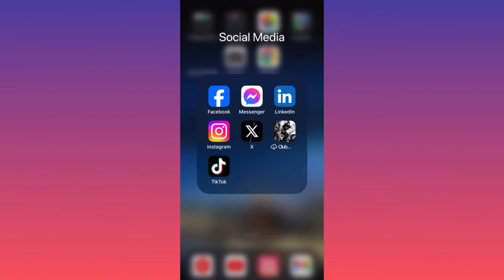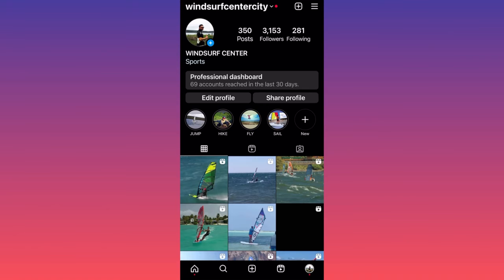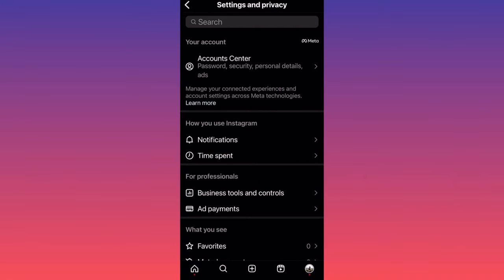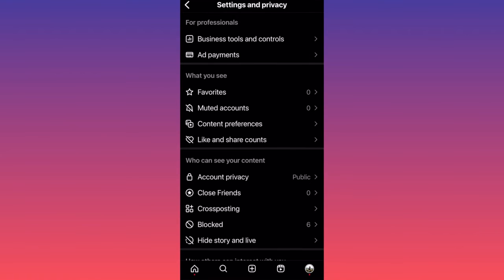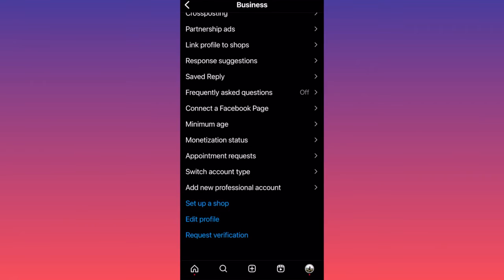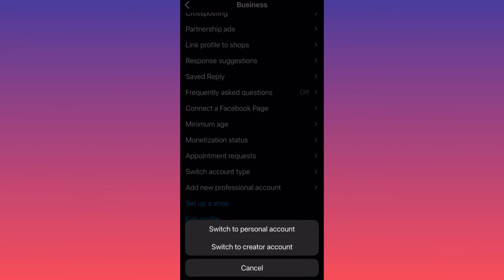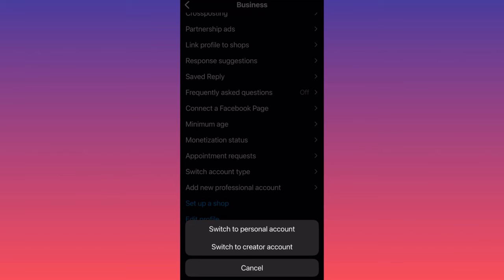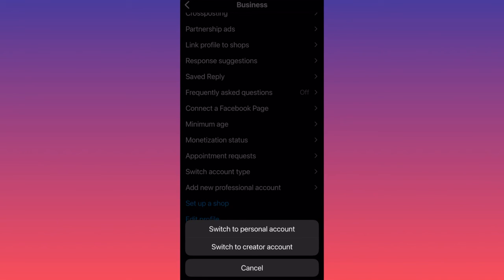How to Switch Instagram Business Account to Personal in 2025 (Step-by-Step Guide)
🔄 Regretting your Instagram Business account? This 2025 tutorial shows the exact steps to switch back to a Personal account - and reveals what you'll GAIN and LOSE by doing this!

🔍 You'll Learn:
✅ Step-by-step switching process (with screenshots)
✅ What happens to your insights & saved posts
✅ The BIGGEST drawbacks no one mentions
✅ When you should (and shouldn't) make the switch

📚Read Elon Musk's Secrets to Success:

📚Read Maximize Results with GPT-3: